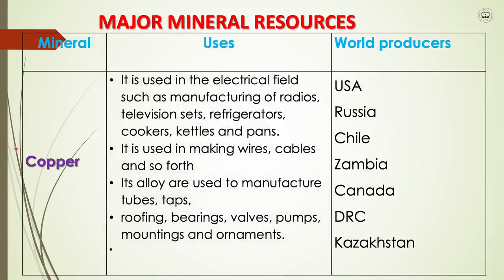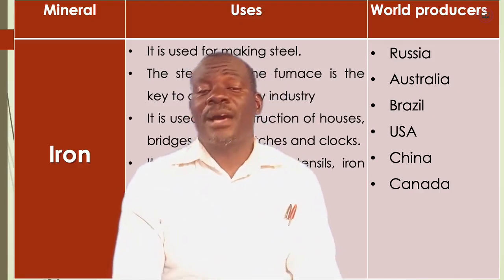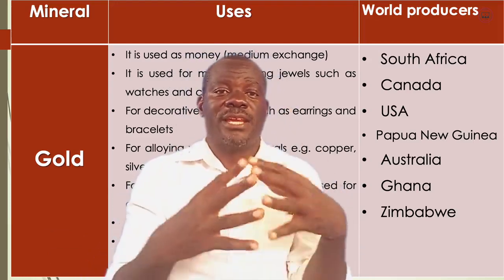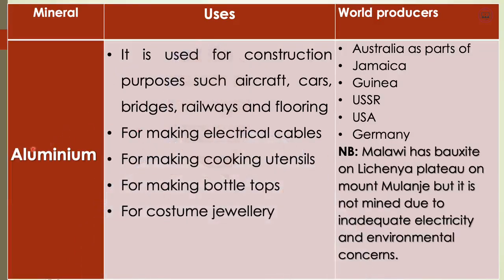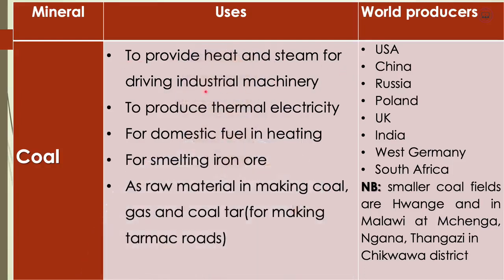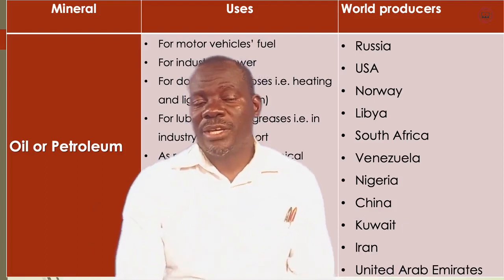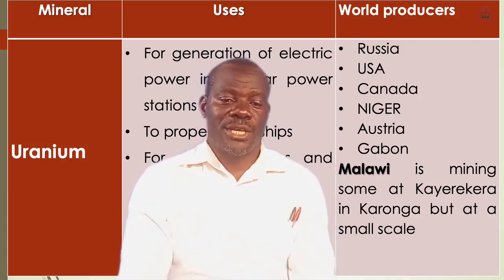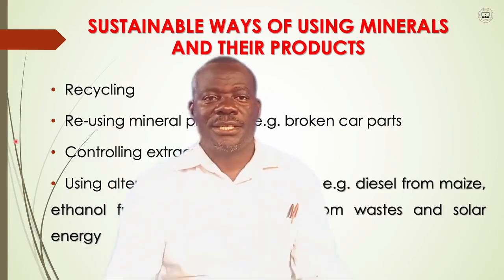Social Studies STD8 Unit 8: Minerals of the World - YEN MALAWI